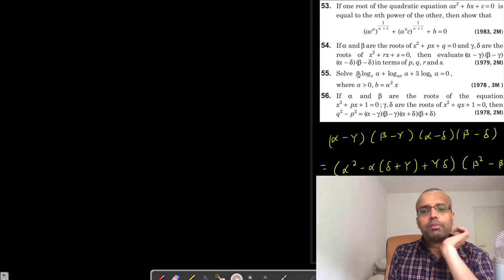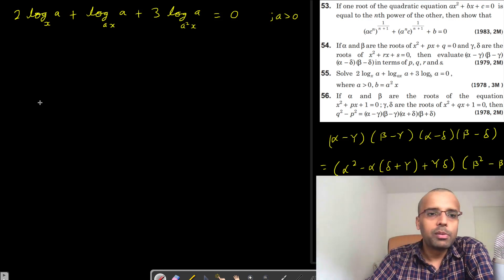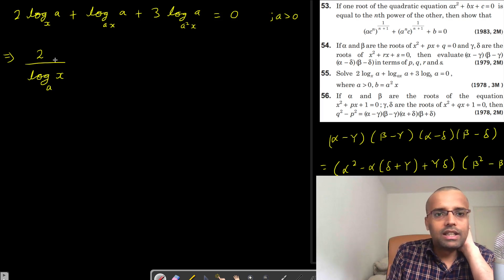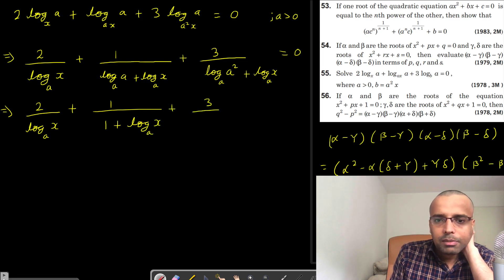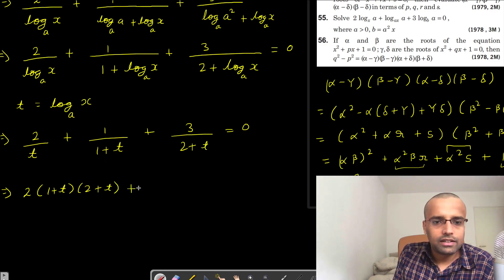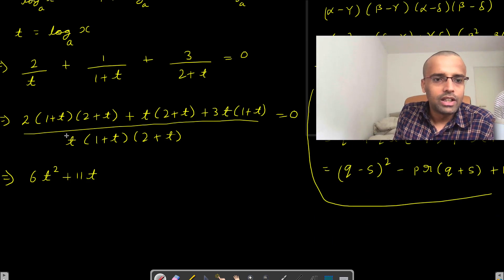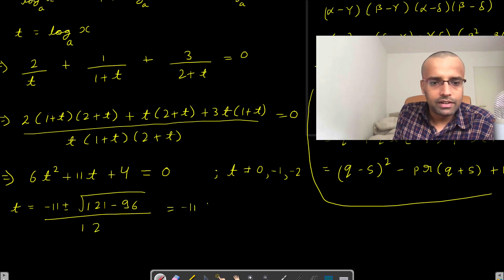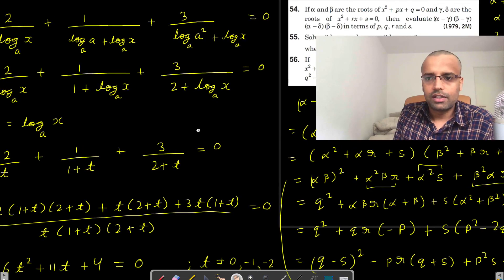#28 IIT JEE Advanced 1978 Quadratic Problem | Abhishek Mishra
Learn concepts through solving IIT JEE Advanced Problems. In this video series I am explaining concepts through solving previous year IIT JEE Advanced problems. This series is a must watch for JEE Aspirants.